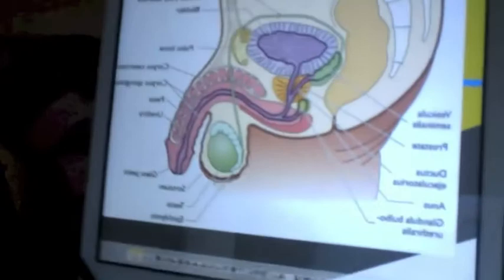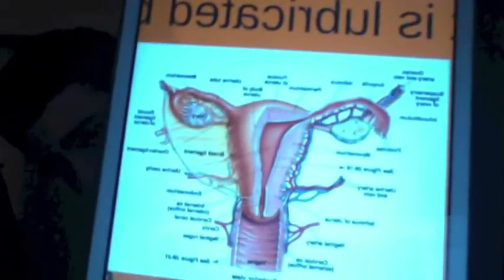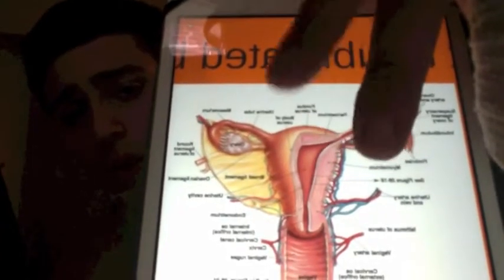My First Project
sexual reproduction at a glance